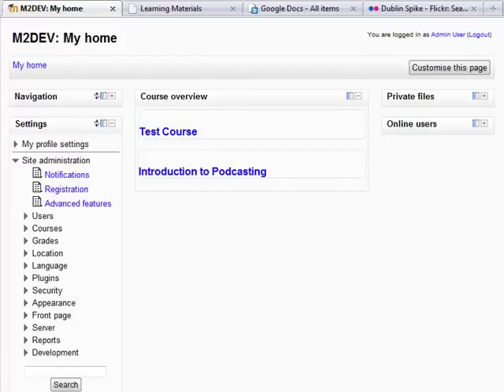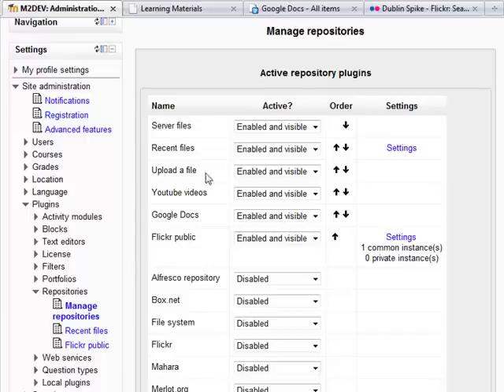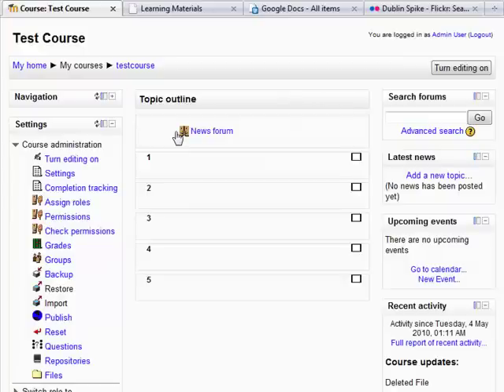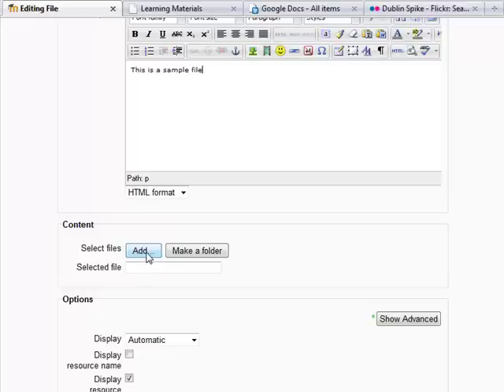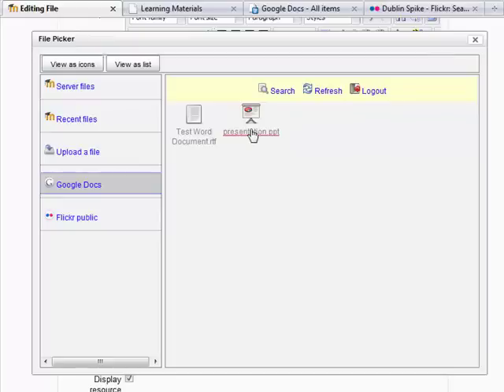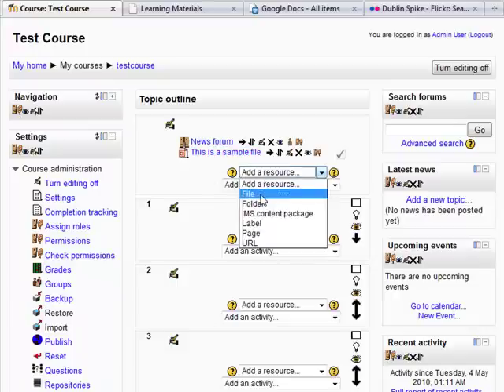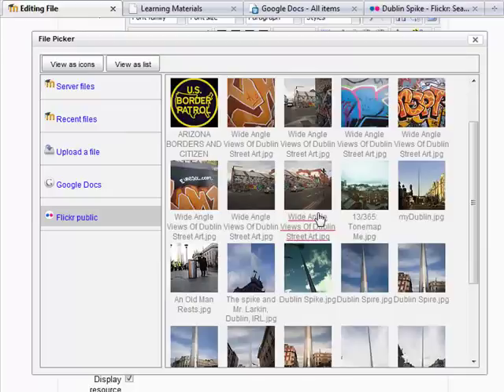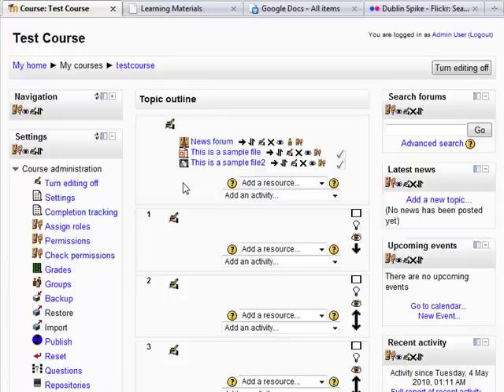Moodle 2.0 Respositories Introduction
This is a short introducation to how repositories work with Moodle 2.0 preview release.